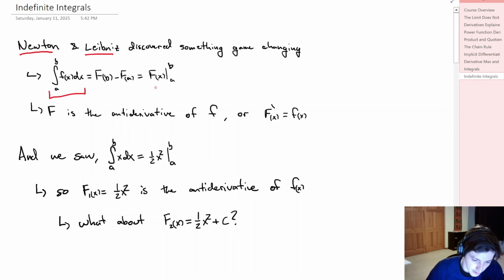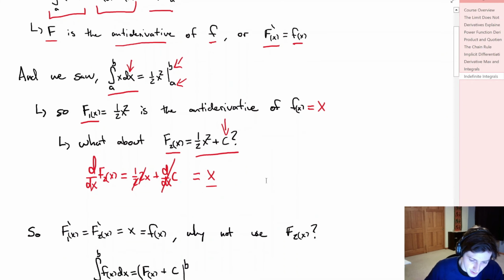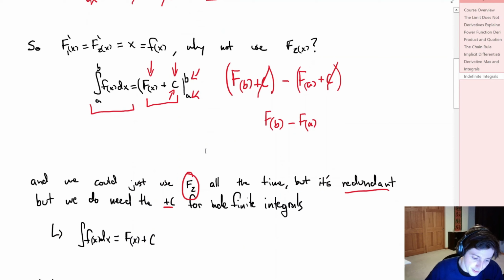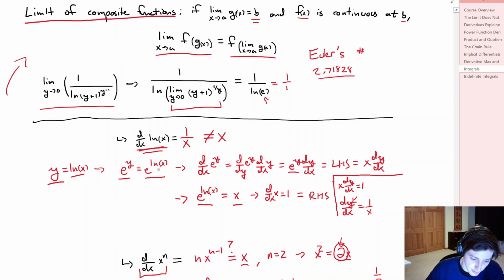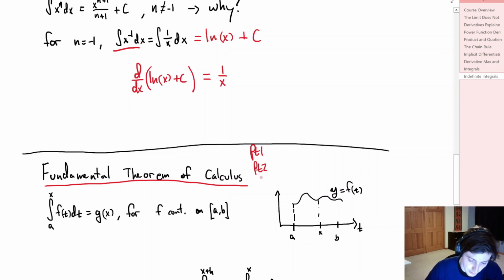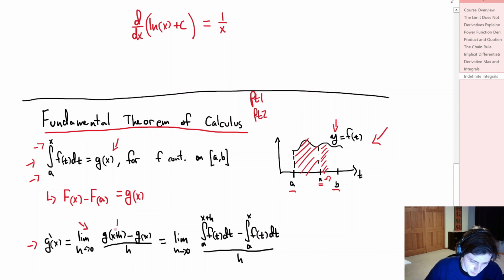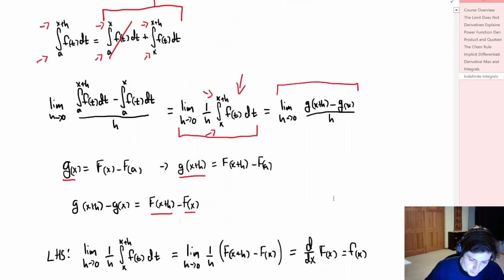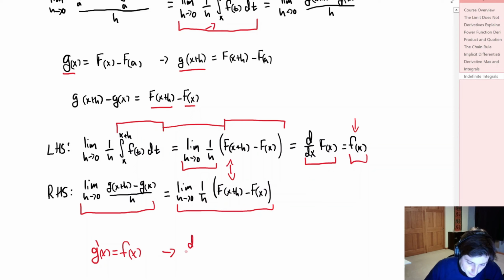Indefinite Integrals - Basic Calculus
Indefinite vs Definite Integrals; more to come with the "Intermediate Calculus" course.

We left a cliff hanger for ln(x)+c to be resolved in the next course.